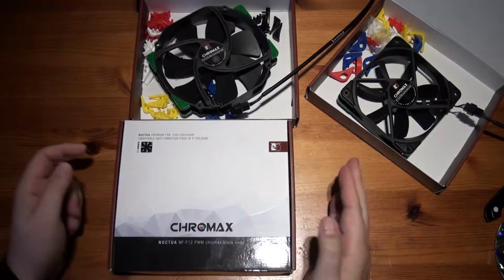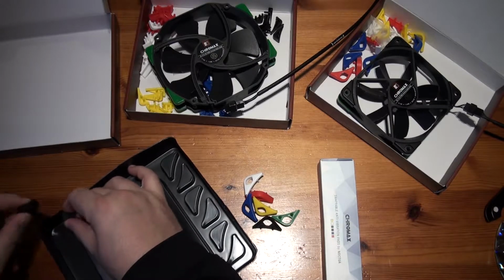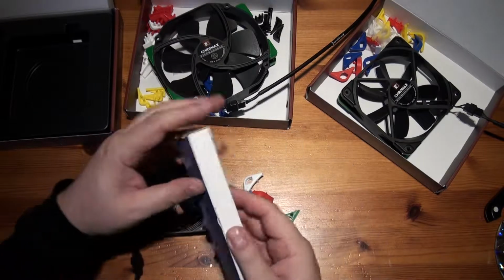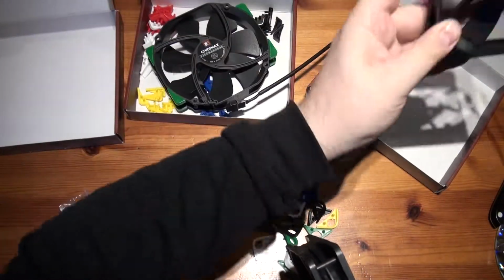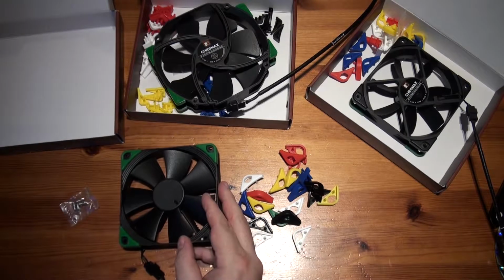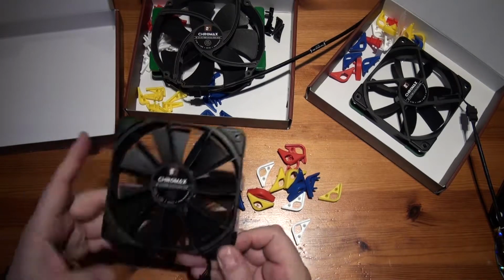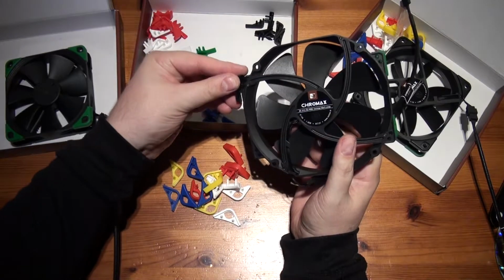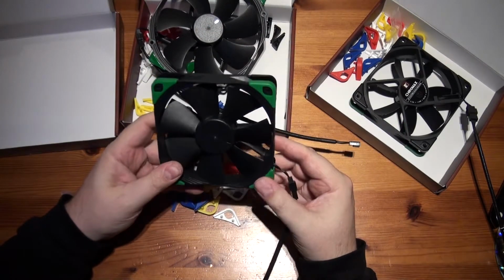Noctua NF-F12 Chromax Unboxing 3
Noctua NF-F12 PWM chromax.black.swap premium-grade quiet 120mm fan.
The NF-F12 is one of Noctua’s most renowned and popular 120mm fans. Its outstanding static pressure performance and the FocusedFlow™ frame make it ideal for use on heatsinks and radiators. The chromax.black.swap edition combines the NF-F12’s signature quiet cooling performance with an attractive all-black design and a bundle of swappable red, white, blue, green, yellow and black anti-vibration pads that allow the colour-customisation of the fan to match individual build colour schemes. For further customisation, a wide range of accessories such as coloured cables, additional anti-vibration pads and anti-vibration mounts are available separately. Topped off with Noctua’s trusted premium-grade SSO2 bearing and more than 150,000 hours MTTF, the NF-F12 PWM chromax.black.swap is the perfect choice for all users who value individual, focused build aesthetics just as much as class-leading quality and performance.